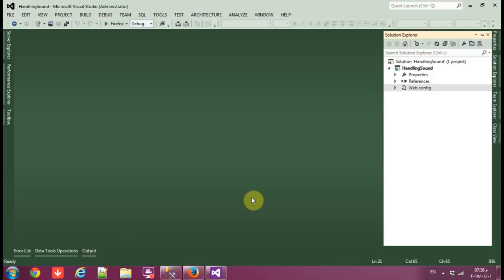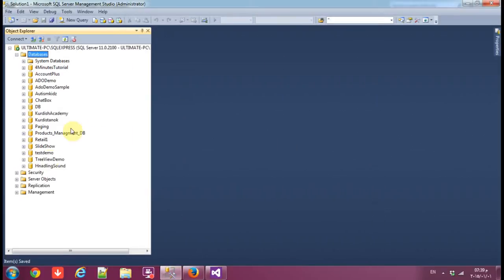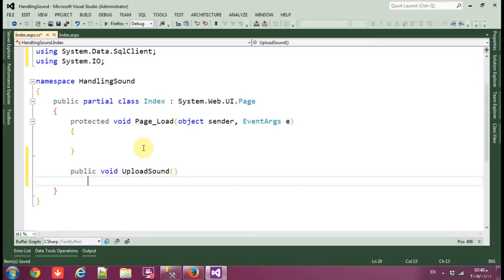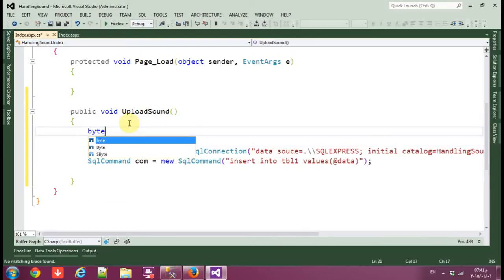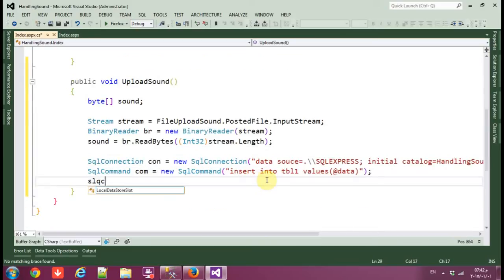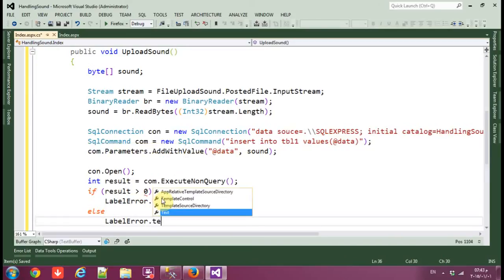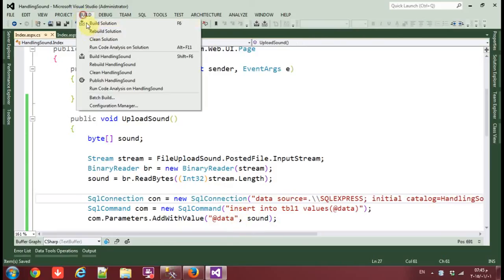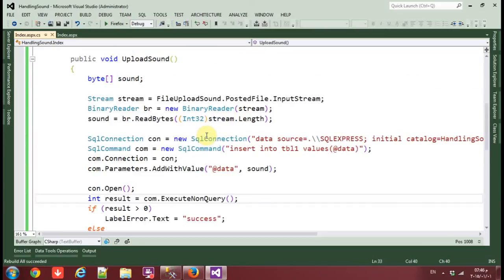Insert MP3 file into SQL using Asp.net